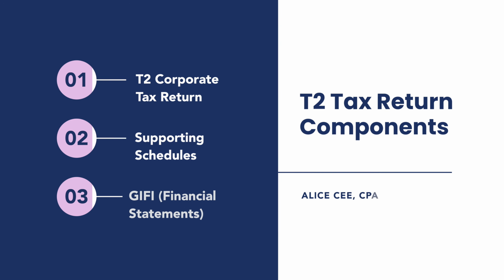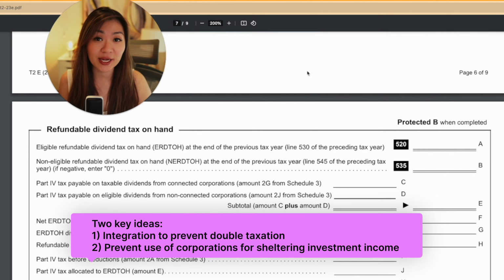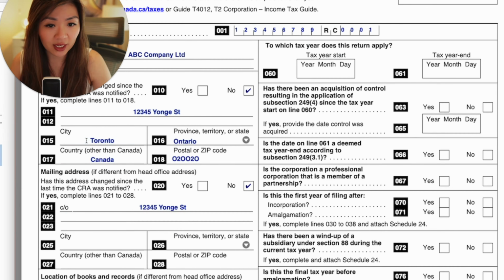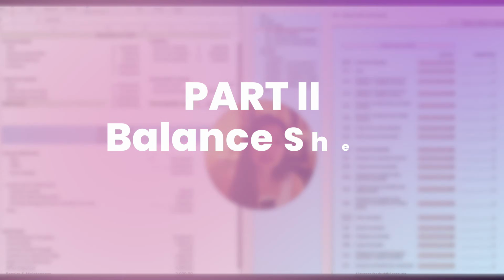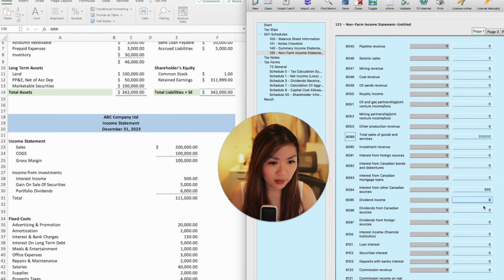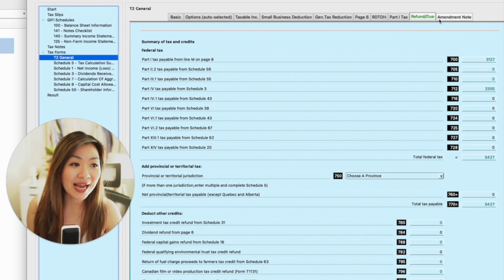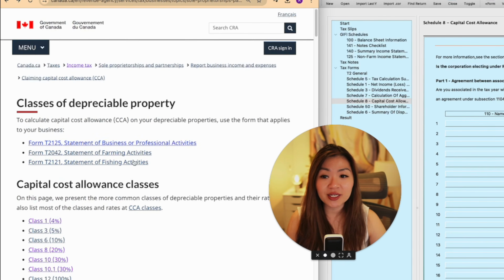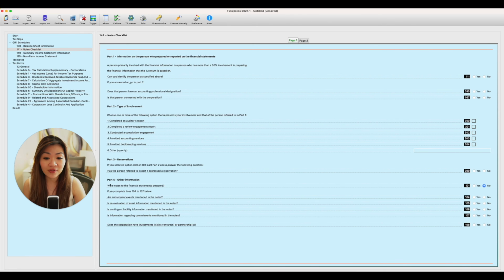ACCOUNTANT EXPLAINS: How To Prepare A T2 Corporate Income Tax Return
In this video I provide a detailed overview and walkthrough of the T2 Corporate Tax Return. If you are a Canadian business owner filing your own tax return you will appreciate this video!

TIMESTAMPS
00:00 Introduction
00:50 00:50 - The 3 Key Components Of A T2 Corporate Tax Return
01:29 Filing Softwares Overview
03:05 The Filing Software Recommended For Beginners
03:15 T2 Corporate Tax Return Overview
04:04 Small Business Deduction
04:16 General Tax Reduction for CCPCs
04:28 General Tax Reduction for non-CCPC’s
04:43 Integration and Double Taxation
04:55 Corporations and Investment Income
05:10 How The RDTOH Account Works
05:25 Part I Tax
06:13 Example Filling Out Information Section
07:42 Type of Corporation
11:53 Residency Rules
12:56 Balance Sheet Input
16:52 Income Statement Input
19:06 Schedule 1
20:30 Schedule 3
21:17 Schedule 4
22:14 Schedule 6
23:11 Schedule 7
24:32 Schedule 8
25:58 Schedule 9 & 11 (Disclosure Schedules)
26:52 Schedule 23
27:55 Schedule 50
29:36 Compliance Rules & Filing Deadlines